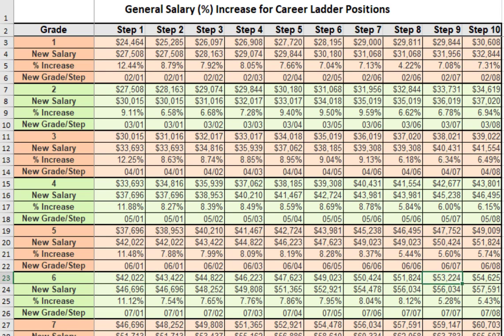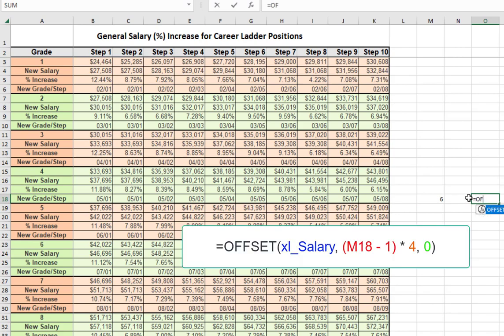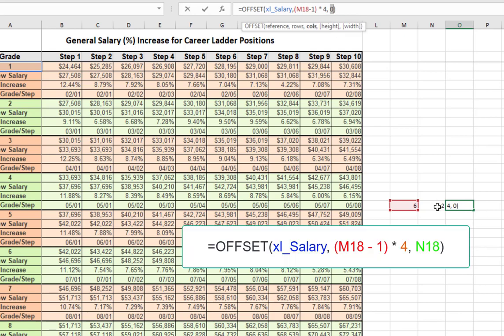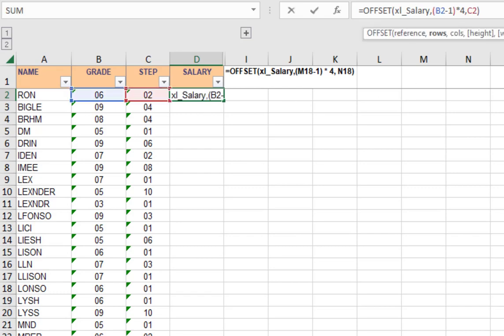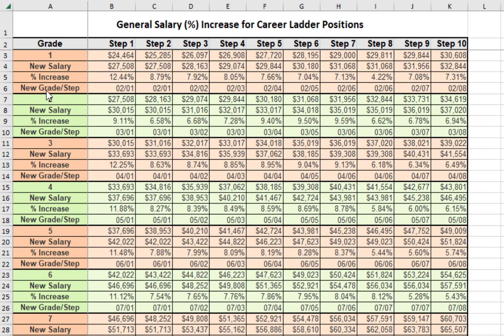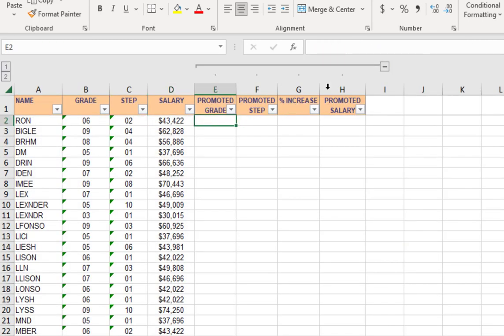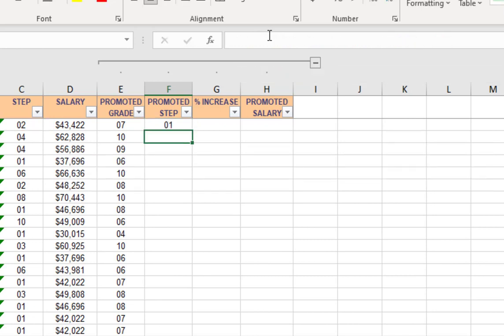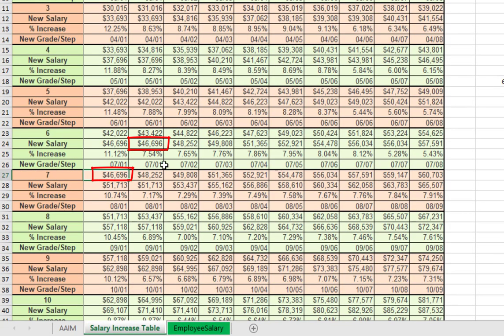📊 Excel Formula: Dynamic Lookup with OFFSET! [Source File Available]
Small Coffee for Source File

In this tutorial, I'll guide you through an advanced Excel technique: the dynamic lookup using the OFFSET function.

📊 Excel Formula: Dynamic Lookup with OFFSET!

Unlock the power of Excel with this advanced formula tutorial! Ever struggled with looking up values in a matrix or grid? Whether it's salaries, product prices, or any other data structured in rows and columns, this video is your key to mastering dynamic lookups.

What you'll learn in this video:
🔍 Understanding the basics of the OFFSET function.
🔄 Dynamically offsetting rows and columns to retrieve data.
📝 Crafting the perfect formula for Grade-Step Salary matrices.
💡 Pro tips and tricks to optimize your Excel workflow.

Perfect for both beginners looking to expand their Excel toolkit and seasoned users wanting to hone their skills. Dive in, and let's transform your spreadsheet game!

💼 Useful for: HR Professionals, Data Analysts, Excel Enthusiasts, and anyone dealing with structured data.

🔗 Get the Source File: Eager to dissect the formula in detail? Simply order a 'Small Coffee' from my Etsy store:

👍 Found this video enlightening? Looking forward to your insights!